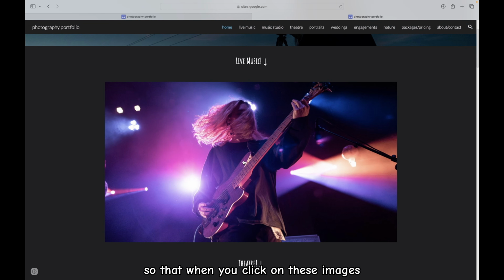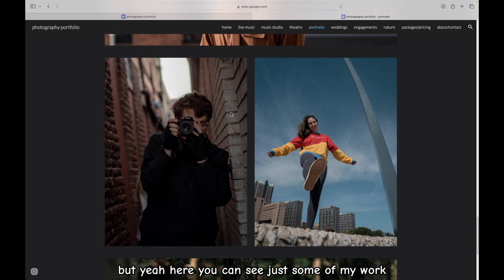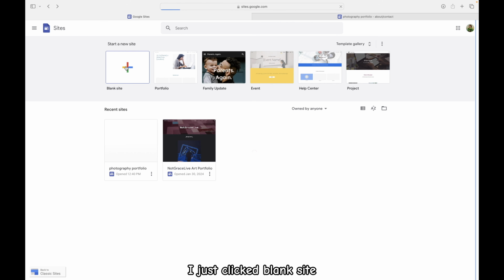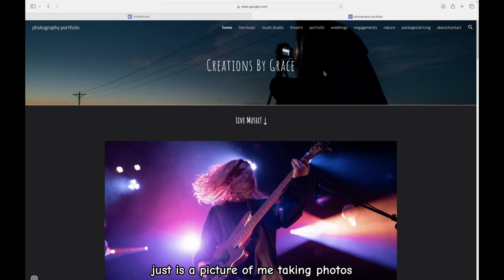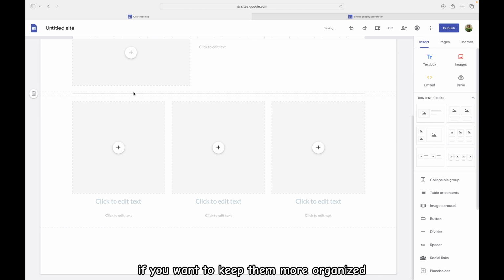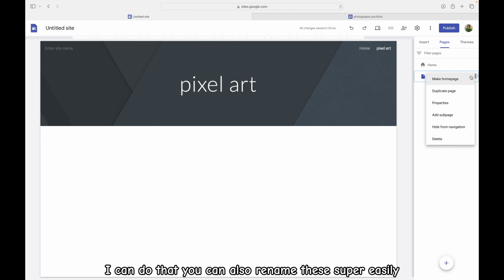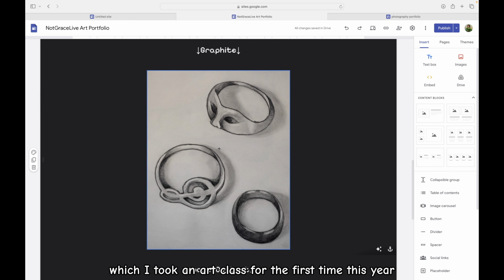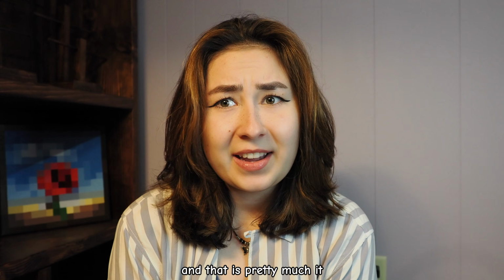How to Make a FREE Art Portfolio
In this video I show you the #1 art tip I WISH someone told me a few years back - Google Sites!! It's a completely free, easy to use, and extremely simple way to make an art portfolio/website! I also talk a bit about what a portfolio is, why it's important, and how you should use it :)